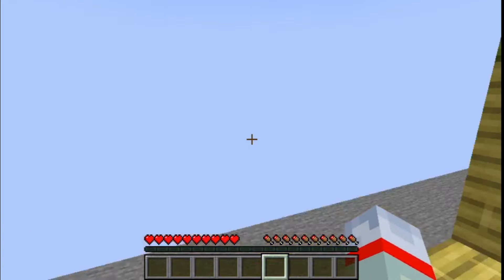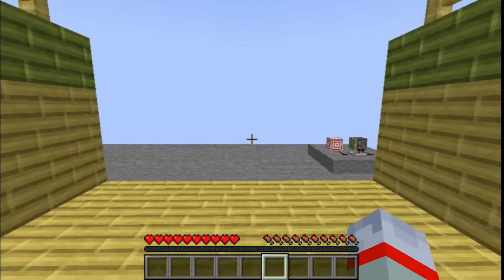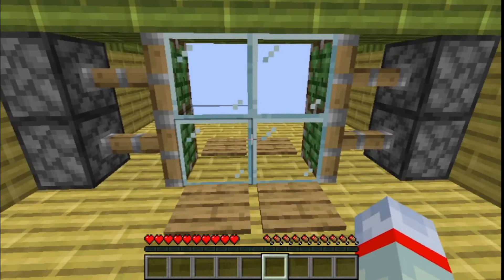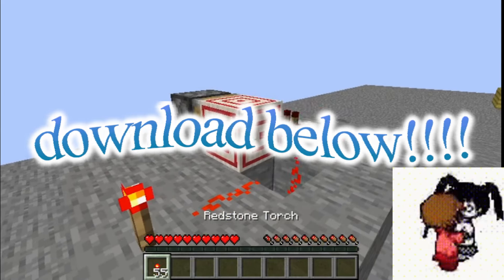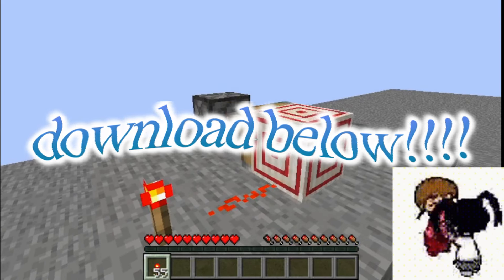i fixed the new piston sound in minecraft...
Texture Pack

You are tired of the new pistons sounds added on 24w20a?
now you can have a new one, this is not the same as the original one, its a modified sound from the original,adding some effects, so it will not be so different from the original sound!!

🎵 Music in the Background🎵 - Dsi Shop